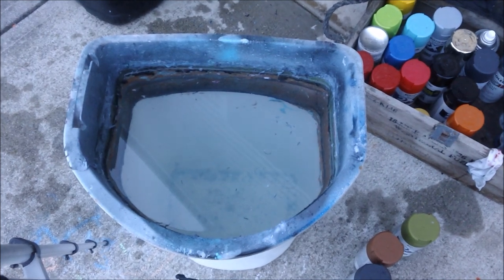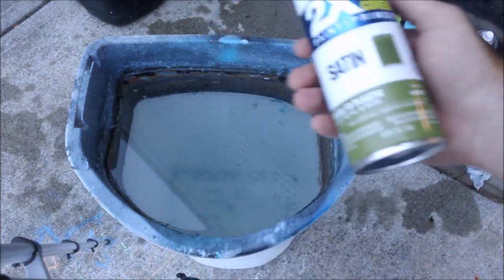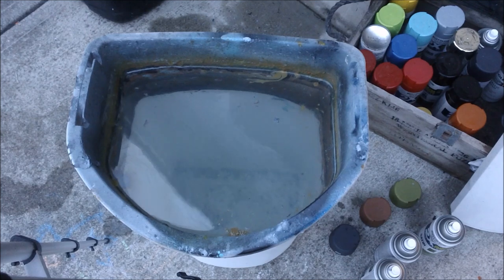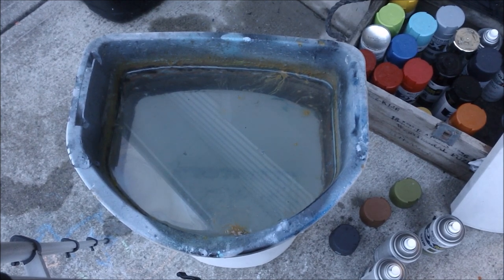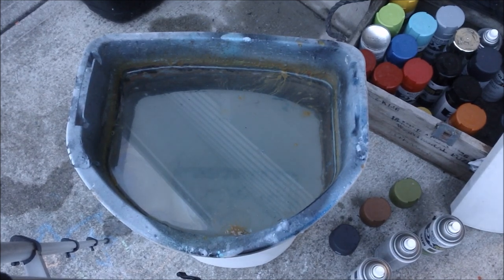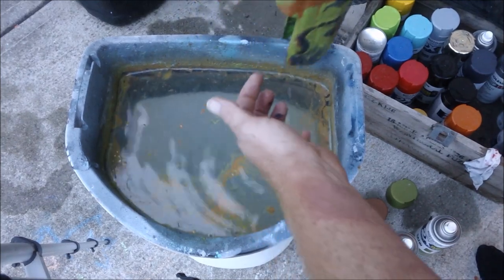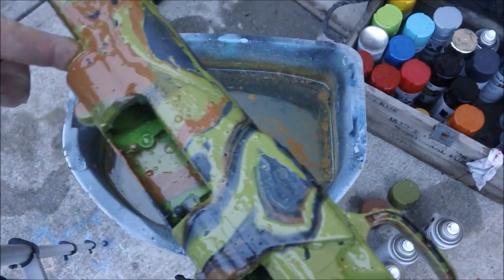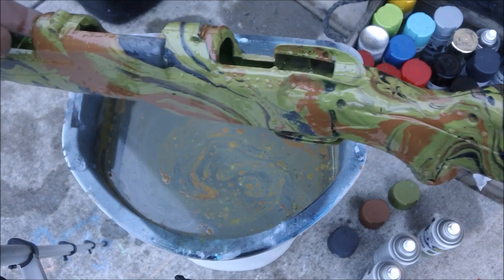How to Hydrodip a Nerf Gun [Swirl Technique]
As you guys and gals may already know I love my hydrodipping for blasters (and bikes). Someone had asked if I'd do a blaster in camo colors (Shawn, that's you) and I've been wanting to do another classic Buzz Bee Predator mod, so the perfect opportunity presented itself!

Thanks as always to my Patreons, who help make these videos possible. Homelee665, David Bolack, and Beret all chip in for these!